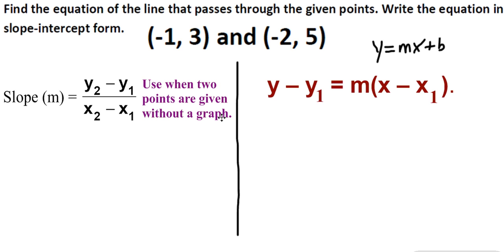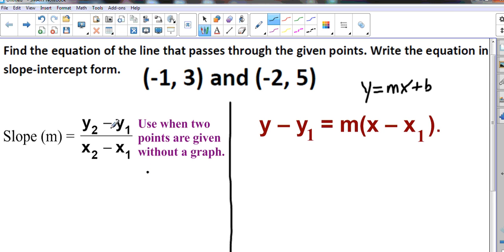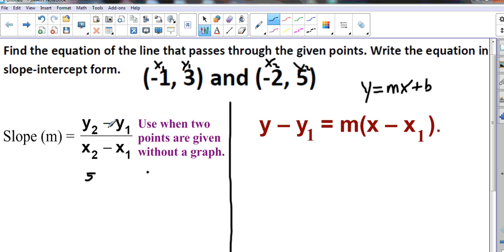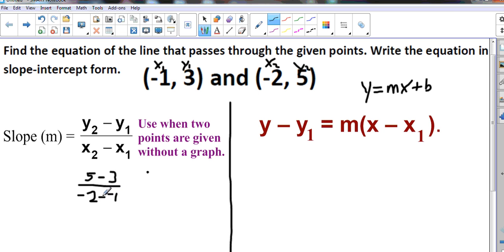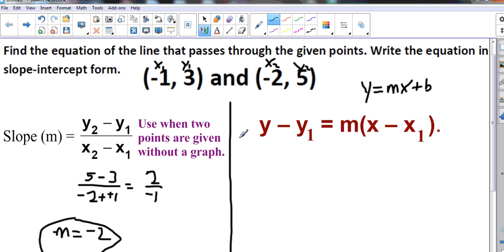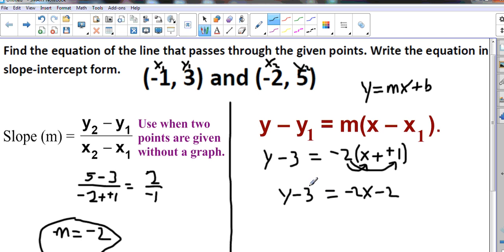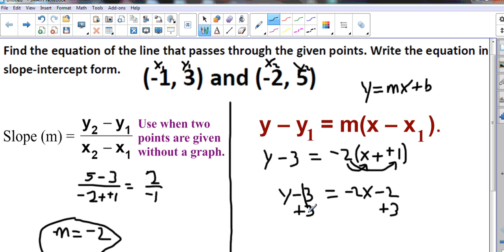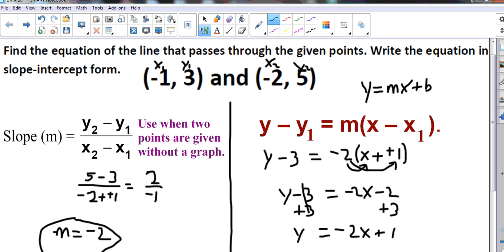Finding the Equation of a Line With Two Points Given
This question asks you to find the Equation of a Line with two points given. The video shows the slope formula and the point-slope formula in action.